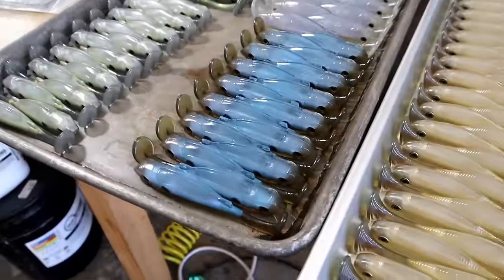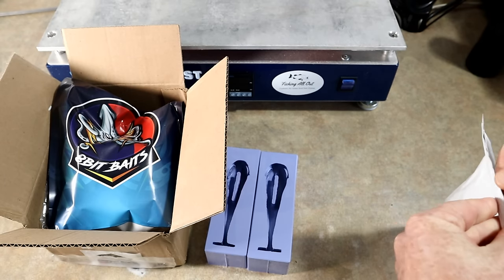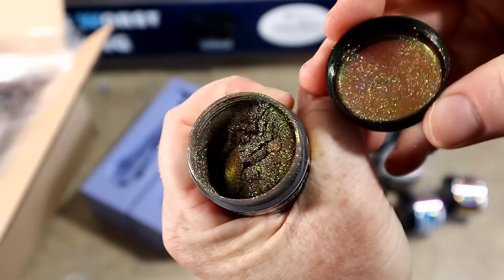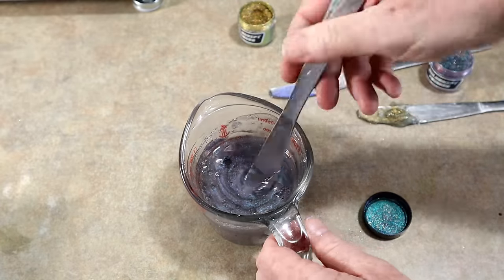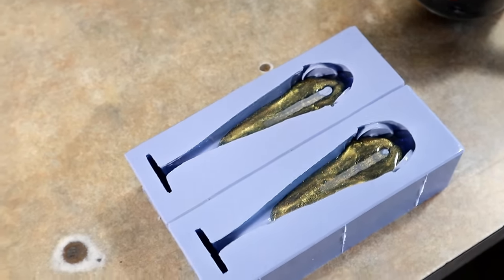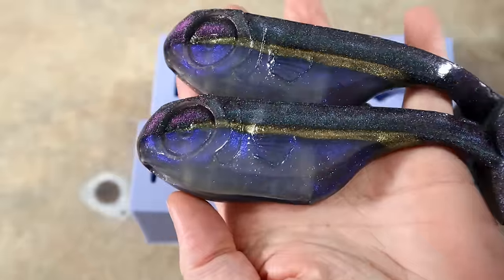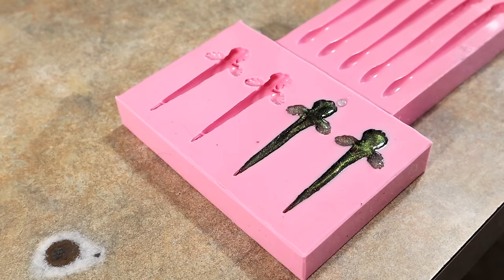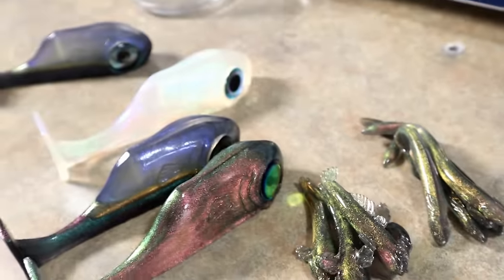Bait Blog With @B8N_Tackle & @baitchuckin : Big Eye Mold & Holoshifts